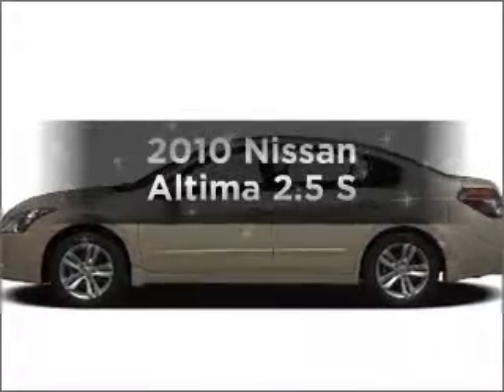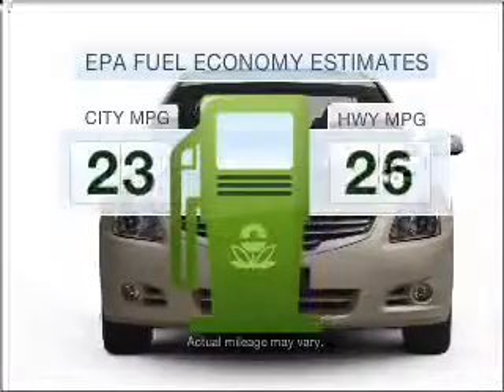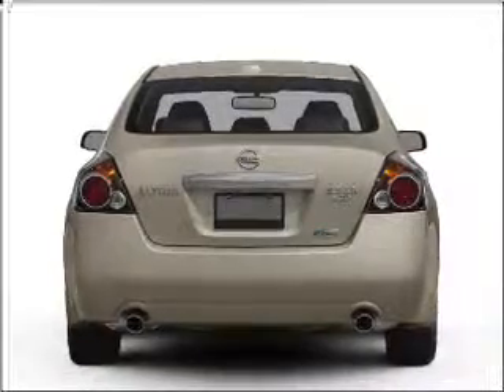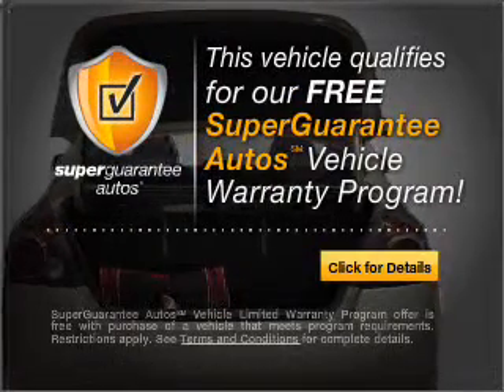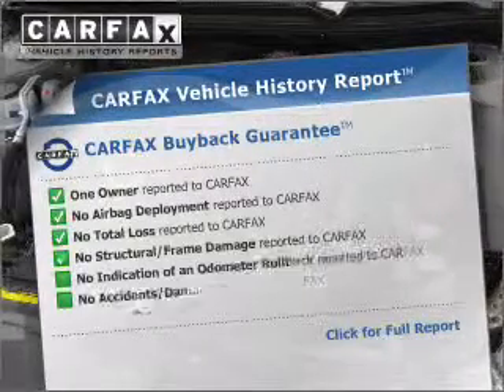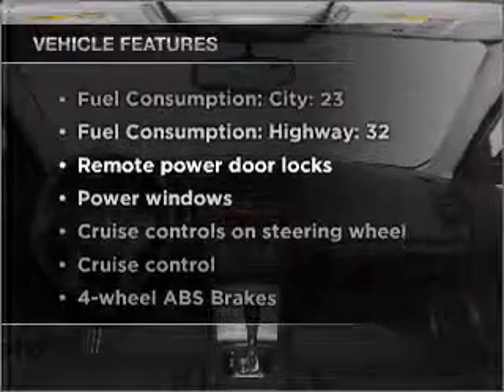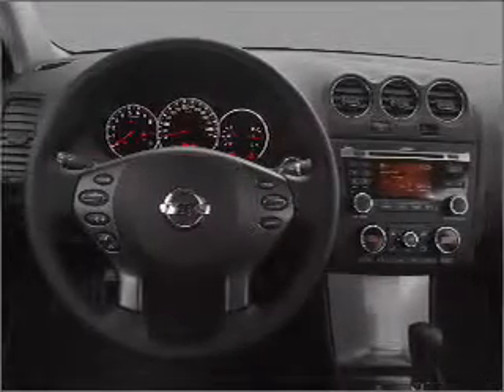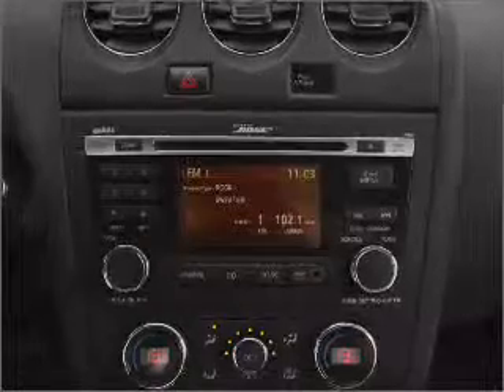2010 Nissan Altima - Ontario CA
Year: 2010
Make: Nissan
Model: Altima
Trim: 2.5 S
Engine: 2.5 liter inline 4 cylinder 16 valve
Transmission: Automatic CVT
Color: Gray
Mileage: 15027
Address:
1377 Kettering Drive